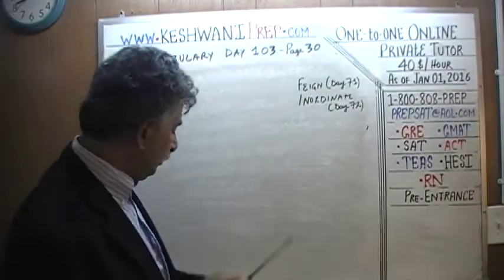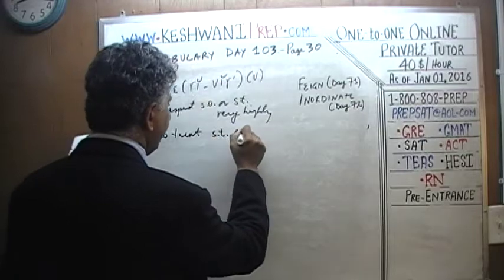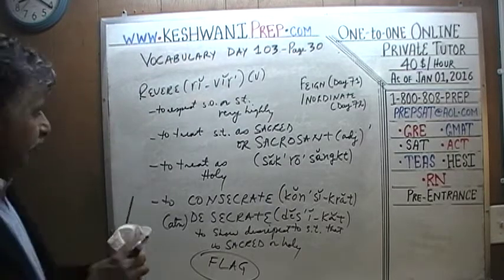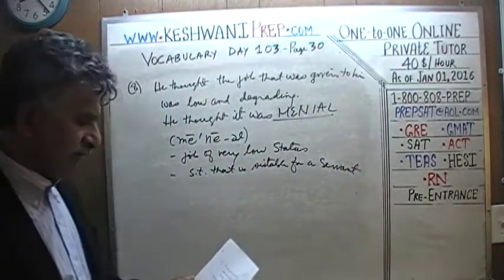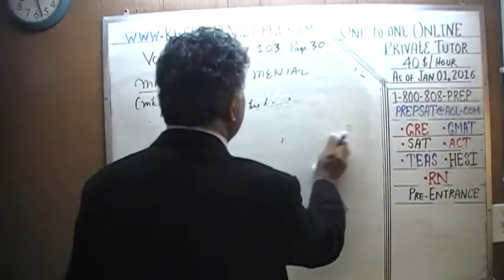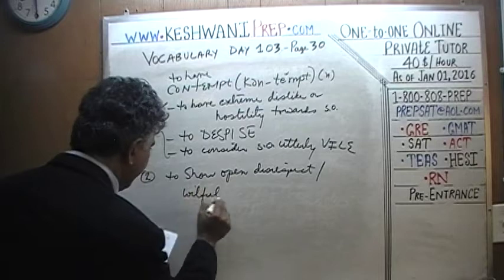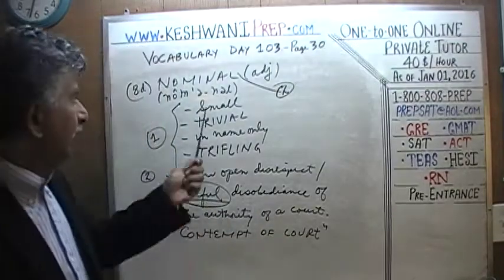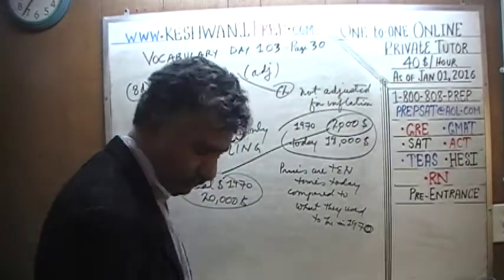Vocabulary Words, Day 104, Online Prep Tutor, GRE, GMAT, TEAS, HESI, RN Pre-Entrance, SAT, ACT